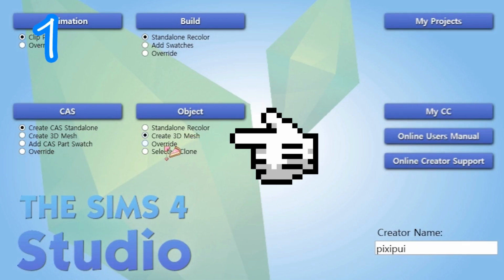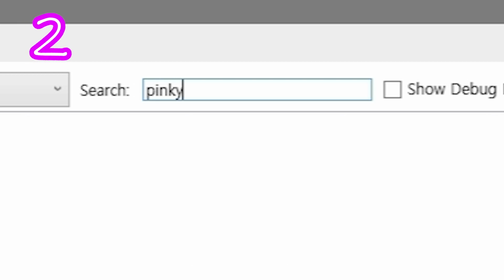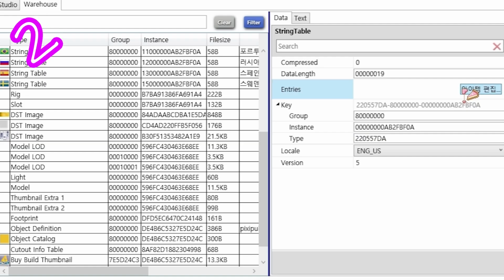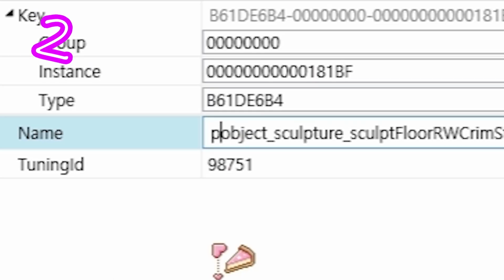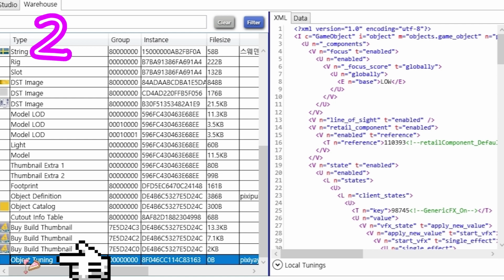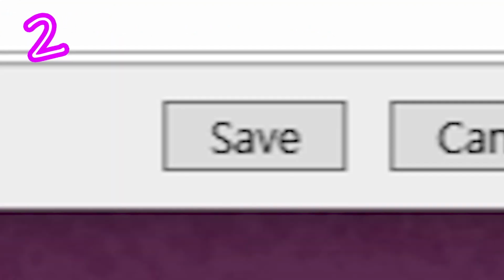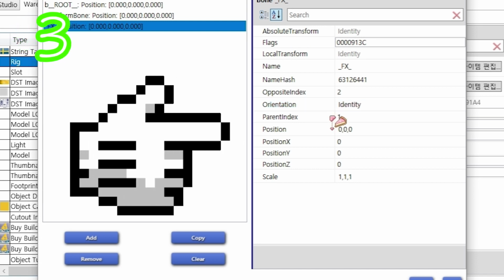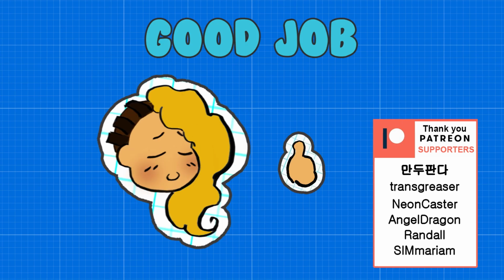How to add VFX in The Sims 4 FAST and EASY!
A tutorial on how to add VFX in The Sims 4 ,
Requested by Benzii Yoko❤️
This can be used to create anything you can imagine!